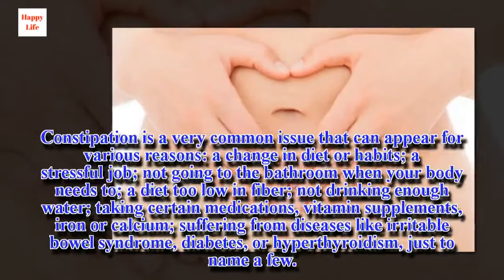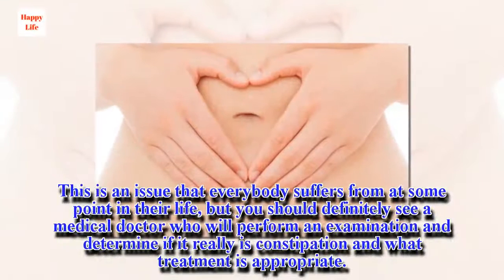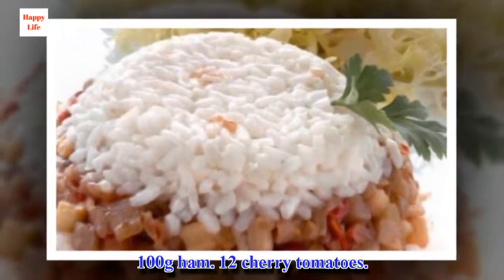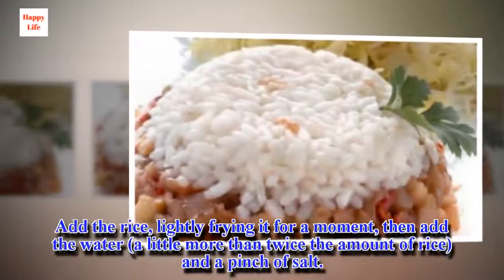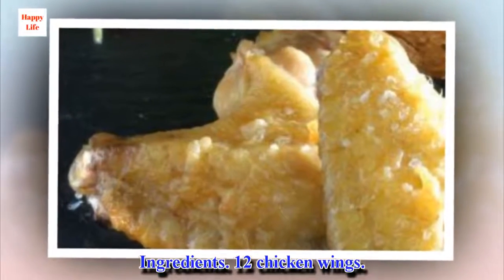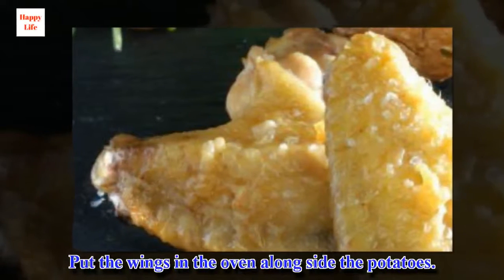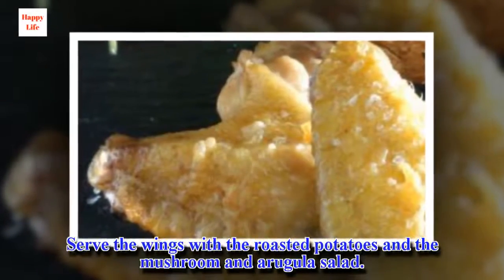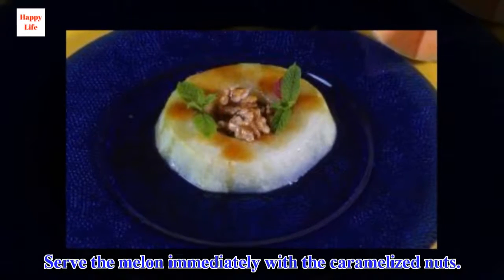3 Great Recipes For Treating Constipation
Constipation is a very common issue that can appear for various reasons: a change in diet or habits; a stressful job; not going to the bathroom when your body needs to; a diet too low in fiber; not drinking enough water; taking certain medications, vitamin supplements, iron or calcium; suffering from diseases like irritable bowel syndrome, diabetes, or hyperthyroidism, just to name a few.